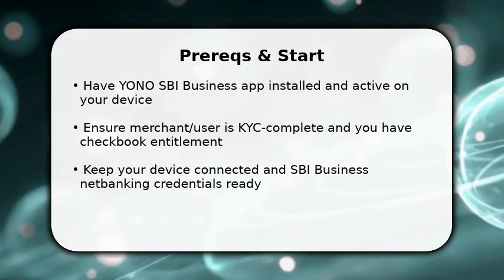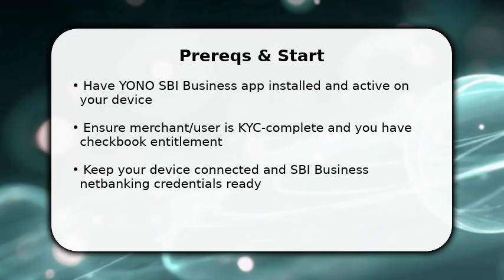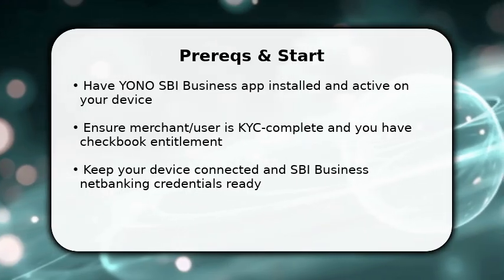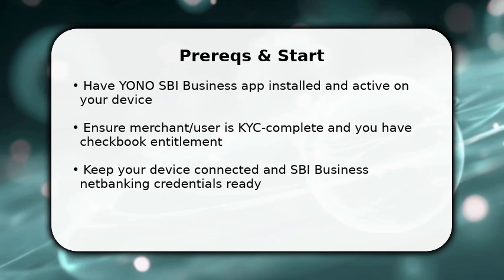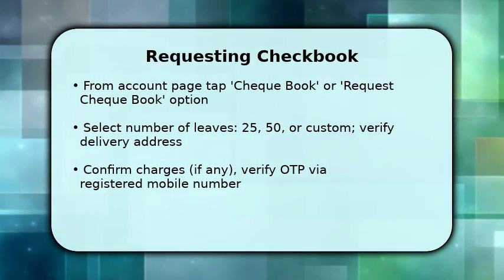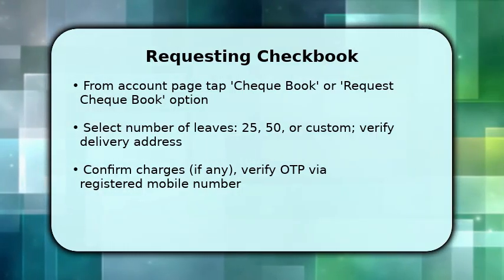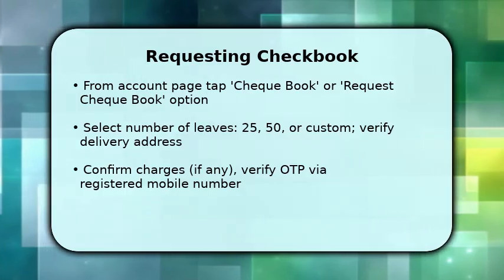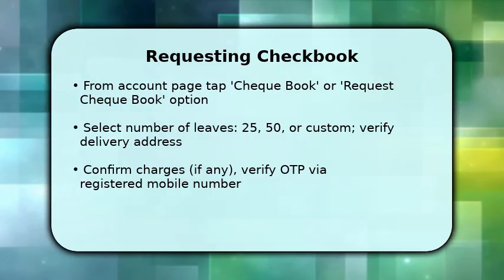How to Apply Checkbook in Yono Sbi Business App - Step by Step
Learn the step-by extricate process of applying a checkbook in Yono SBI Business App with our detailed guide. This video will walk you through each stage, ensuring your financial transactions are secure and efficient.